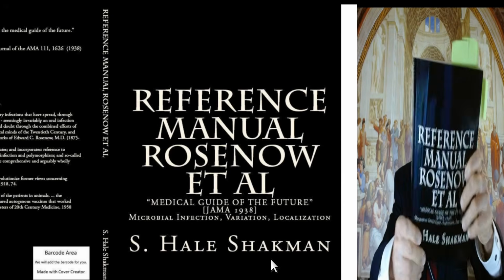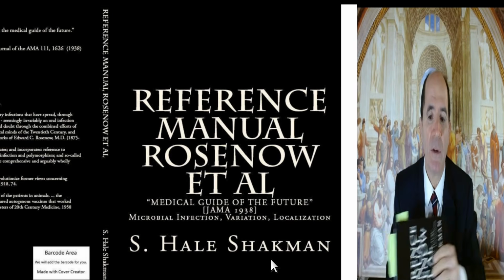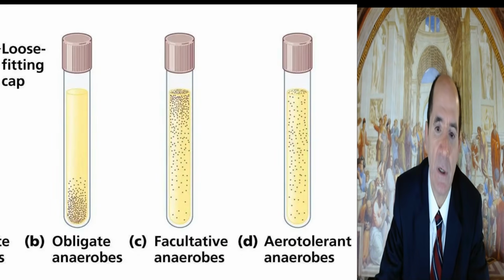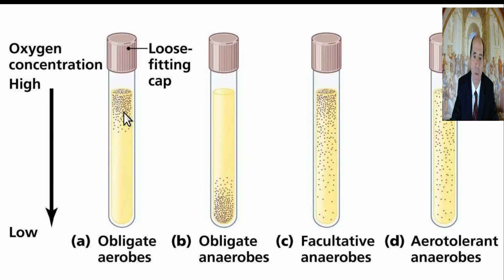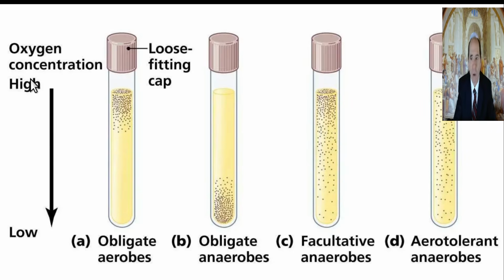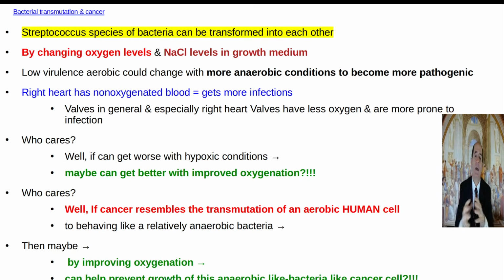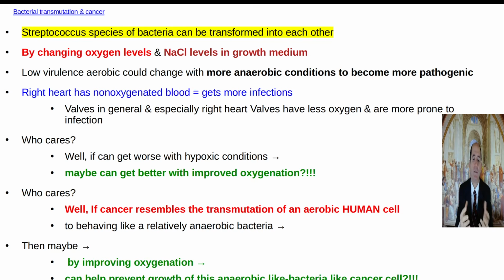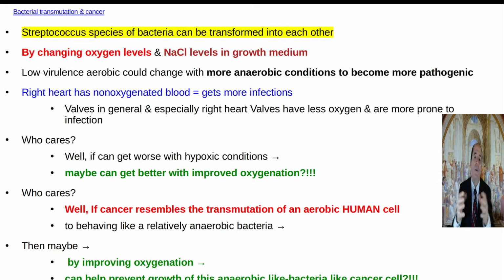Rosenow transmutation of bacteria & cancer